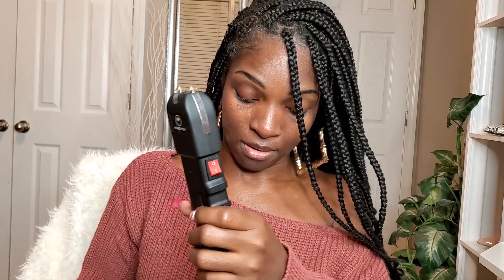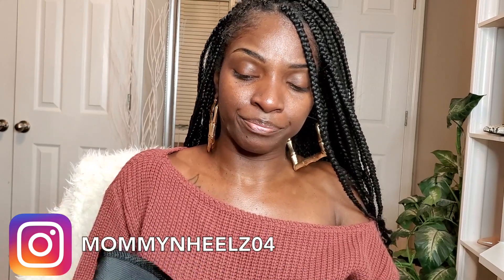Self Defense Against Human Trafficking| VIPERTEK STUN GUN UNBOXING| TASER UNBOXING 2019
Links
Vipertek Stun Gun